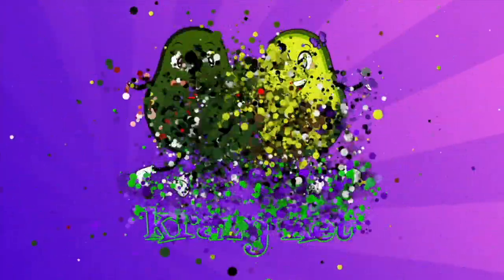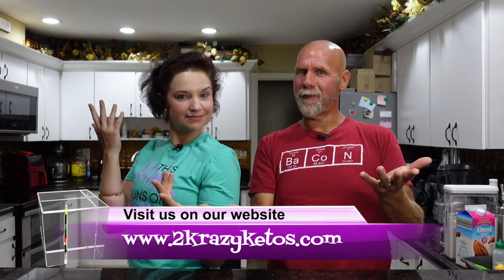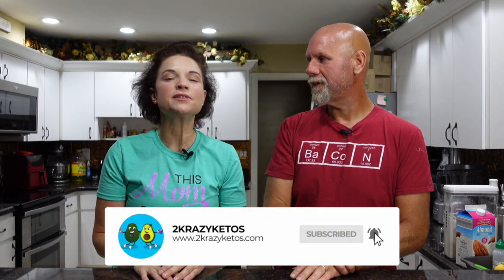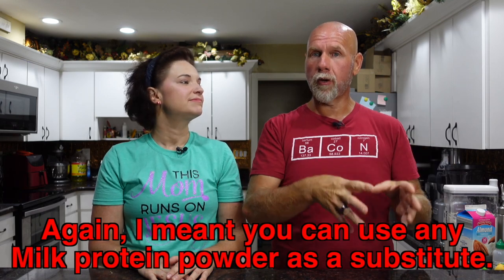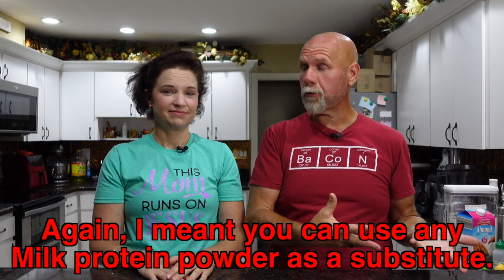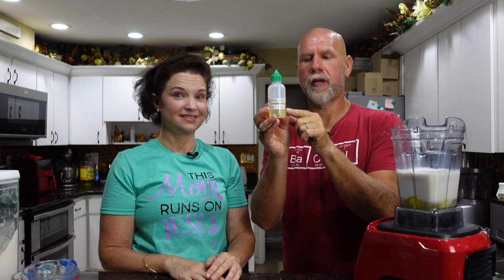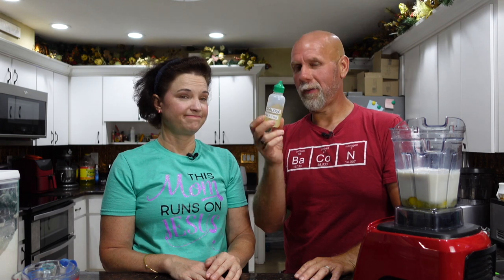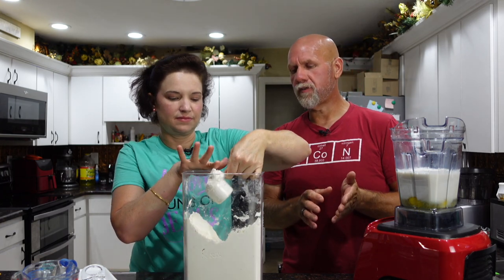How to make Keto Custard | Protein powder custard | So easy, even Rachel can make it.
Recently we did a protein sparing modified fast and we were looking for foods that tasted delicous but were high protein, lower fat and low carb.  Since we like volume and have a lot of protein powder, we came up with a protein powder custard.

2krazyketos is a participant in the Amazon Services LLC Associates Program, an affiliate advertising program designed to provide a means for sites to earn advertising fees by advertising and linking to amazon.com.